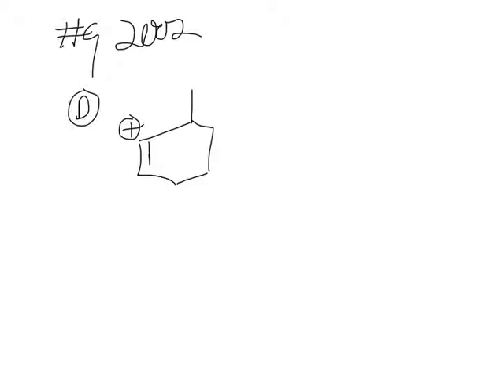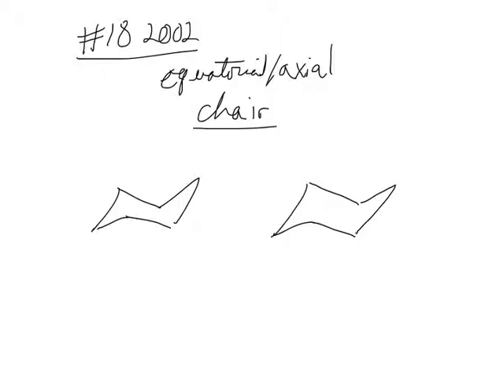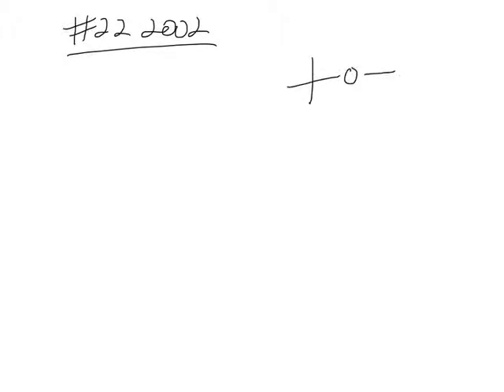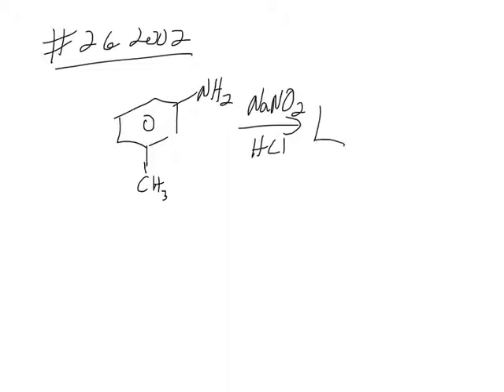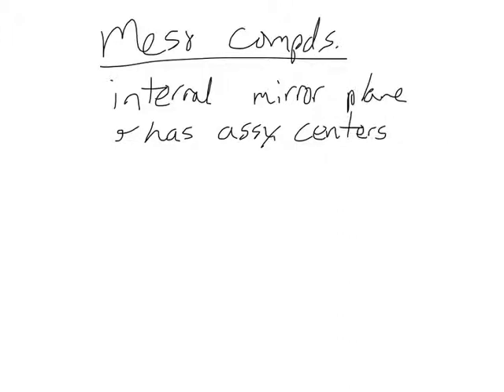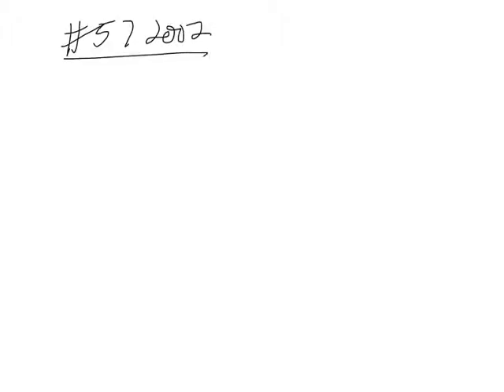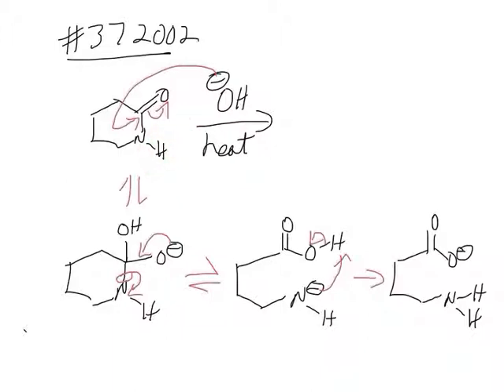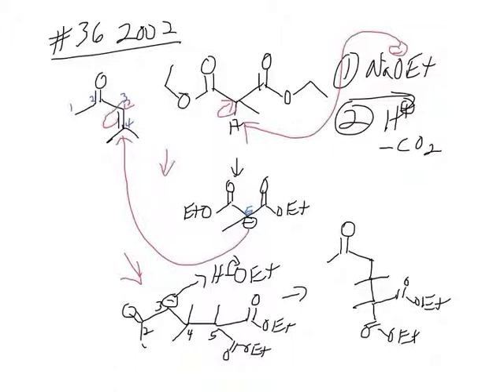CHM 352 Review 4 27 14